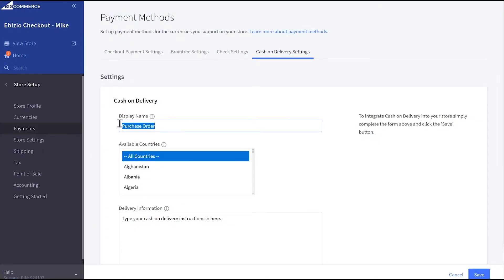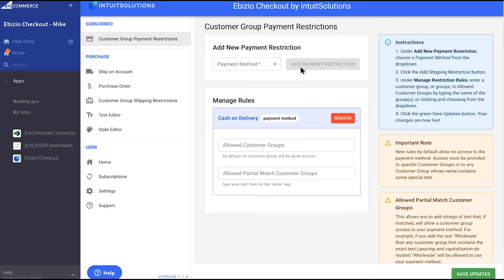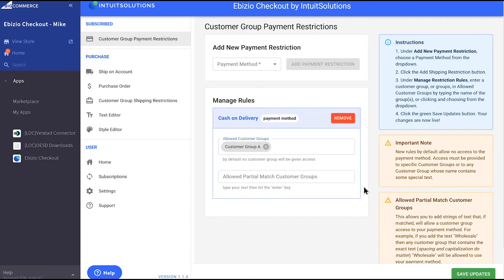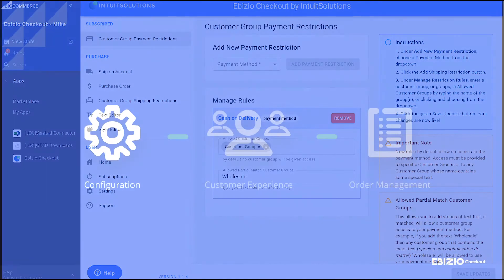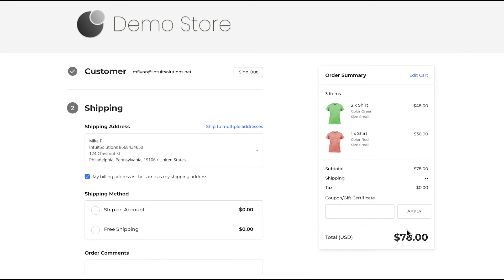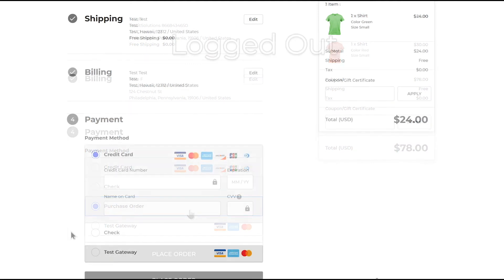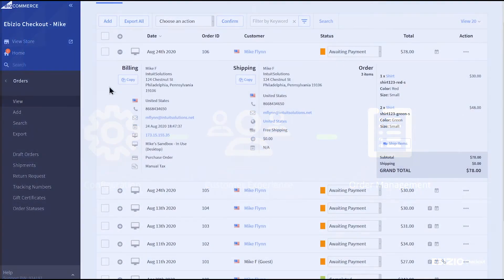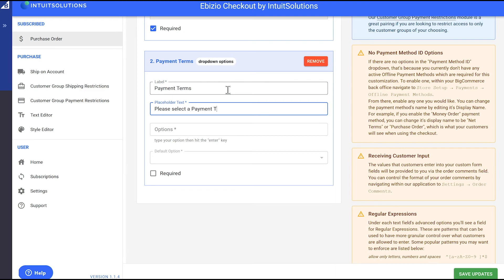Customer Group Payment Rules for BigCommerce - Ebizio Checkout App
Allow pre-approved customers to access otherwise hidden Payment Methods on your BigCommerce site with the Customer Group Payment Rules Module of the Ebizio Checkout app.